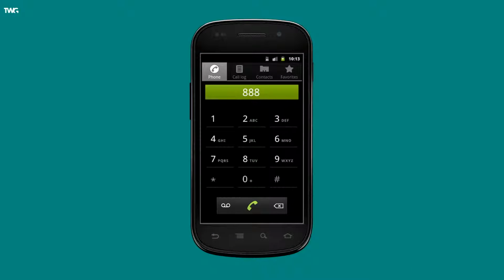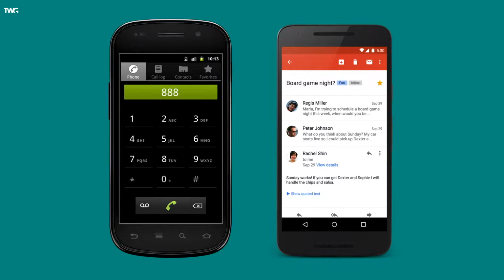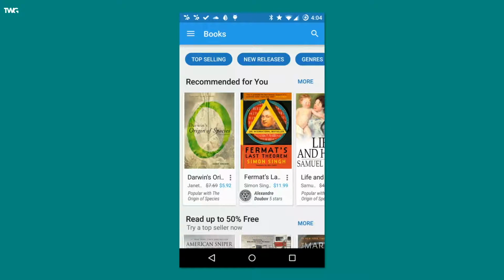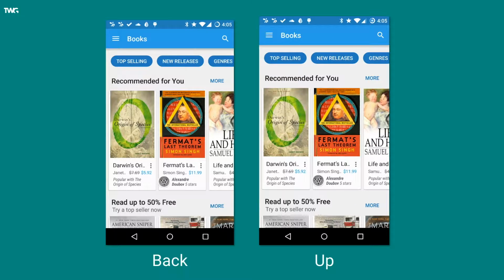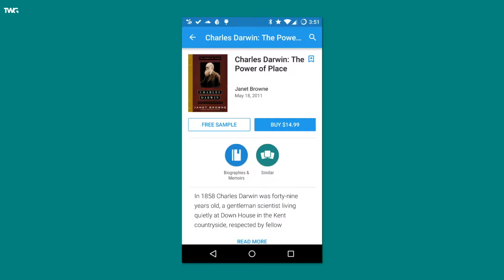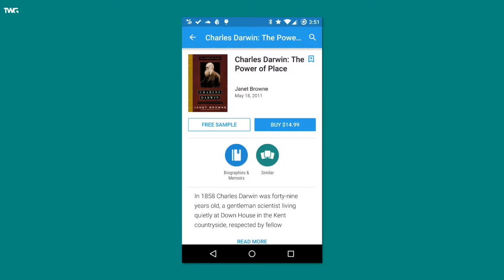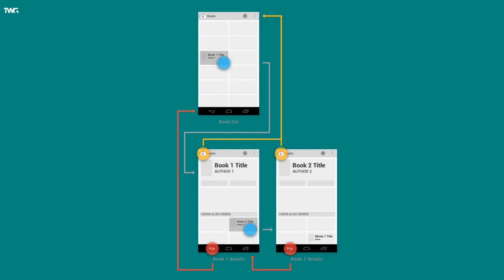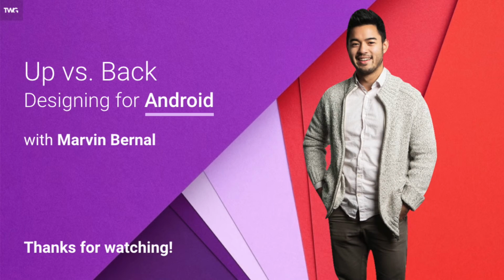Designing for Android: Up vs Back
Dispelling the confusion between Up vs. Back on Android.

This is a snippet of a talk that was given at GDG Toronto Android in January 2017.